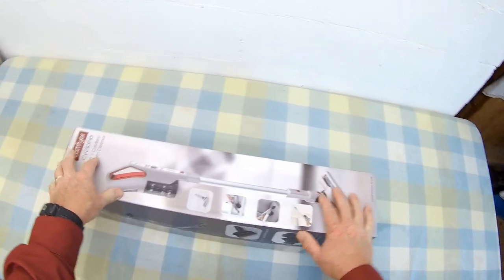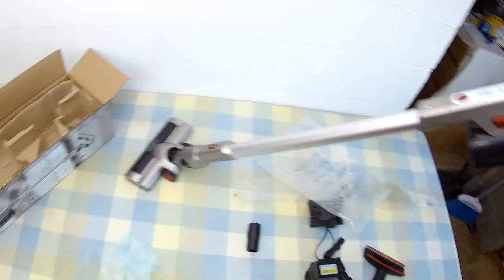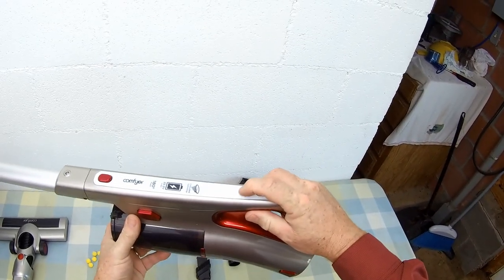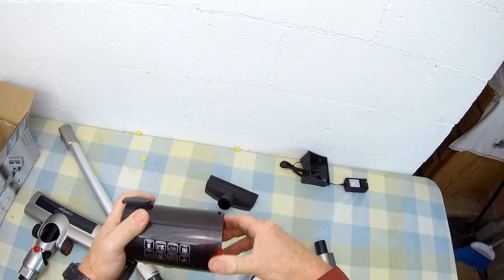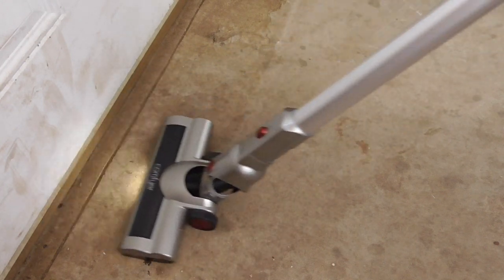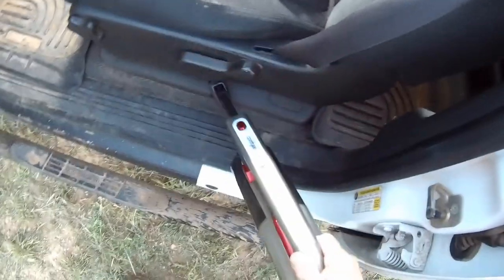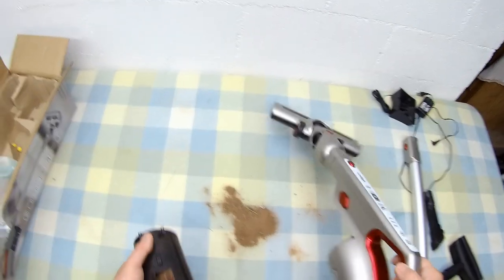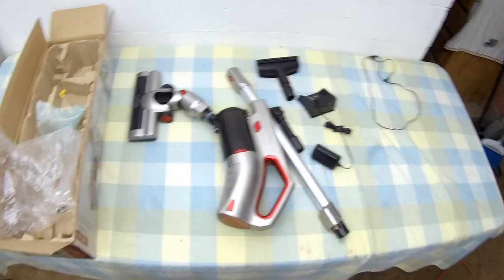🏡 REVIEW: Comfyer Cyclone Cordless Vacuum. Live Testing and Demonstration!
👉 Comfyer 22.2V Cordless Vacuum
👉YI 4K Action Camera
👉 PanasonicV180K HD Camcorder
👉 LimoStudio Photography Lighting
👉 Bonlux 40W LED Studio Light Bulb
👉 Gerber MP600 Multi-Plier

In this video I review the Comfyer Cordless Vacuum.  I start with a full unboxing of the product and all of it's parts.  Then I go right into testing.  I perform several test, from sucking up marbles to gravel and completing a full vacuuming of my Chevrolet Silverado 2500HD 4X4 truck.  I demonstrate all of this products features and connections, ending with my final assessment of the product.

Manufacturer's Product Description:

2 in 1 Vacuum Cleaner
● Easily transforms from a cordless stick vac to a handheld vacuum cleaner, perfect for reaching into tight crevices in your house and vehicles.
● The long extension hose makes it easy to fits under the bed as well as traps the cobweb on the ceil.

High Performance on All Floors
● LED Light Power Brush with 8Kpa powerful suction, not only has a high performance on cleaning dust but also fits a different kind of floor and carpets.
● The electric double spiral brush roller made of soft material, clean your hard floor thoroughly without leaving any scratches.

180° Rotating LED Brush Head
● The 180° rotating power brush head with double spiral brush roller is extremely flexible to clean the hard-to-reach places.
● The front LED lights Highly increase cleaning efficiency for a deep and thorough vacuuming without dead-ends.

Versatile Vacuum for Cleaning Everywhere
● The vacuum cleaner comes with Extension Tube, 180-degree Power Brush, Upholstery Brush, and Crevice Tool for cleaning in various places.
● The length of the extended stick vacuum is up to 3.6 feet and the main unit is only 2.68lbs, which make it easy to carry place to place due to its lightweight and portable cordless design.

One Button Release the Dust
● Detachable and washable 0.21-gallon large dust container and HEPA filter, and one simple button push action gives you a hygienic and empty bin.
● This design would be more Eco-friendly and save the cost of purchasing more bags. Bagless vacuum with visual bin makes it easy to know when to empty the dust.